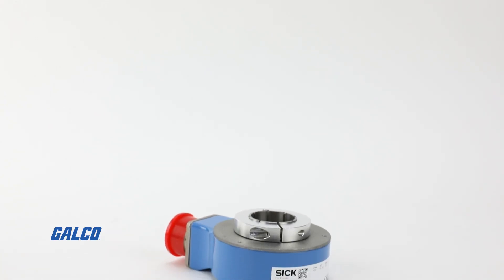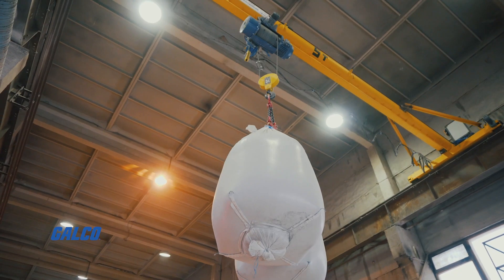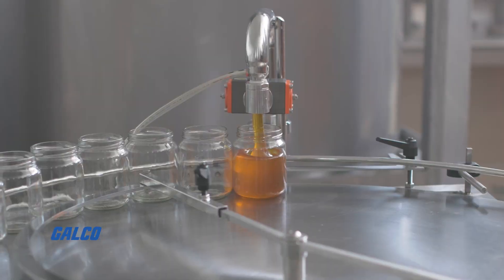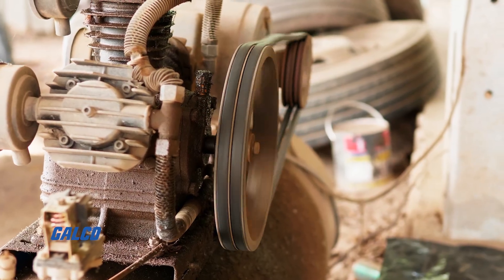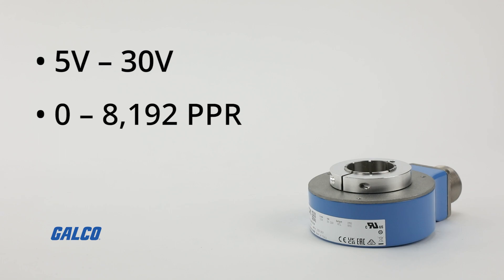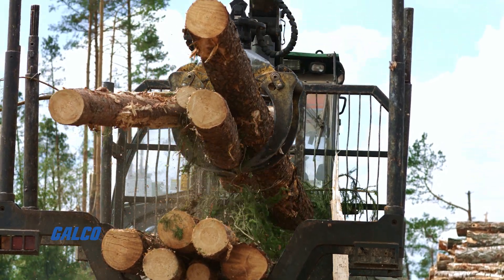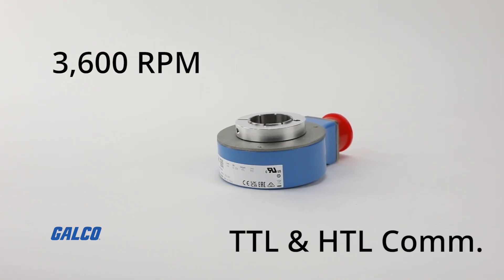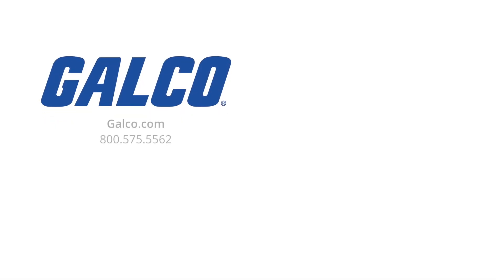SICK DGS80 Series Incremental Encoders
The DGS80 Series from SICK are rugged incremental encoders that feature large hollow shaft diameters up to 42mm, making these ideal for AC motor feedback and mechanical engineering applications like:

- Detecting the position of overhead traveling crane gears
- Controlling the speed of an object and conveyor during the rolling process
- Calculating belt speed and running direction
- Monitoring train loading and unloading operations

With simple and time-saving installation made possible through its compact design, clamping ring, and universal stator couplings, the DGS80 Series can be seamlessly integrated into existing machine designs thanks to its M12, M23 and MS male connector and cable connection types.

It has a supply voltage range of 5V to 30V, pulses per revolution range of 0 to 8,192, and temperature range of –25 °C (-13°F) to +85 °C (185 °F), all backed with IP65 enclosure rating, making them suitable for even the most demanding application environments found in the timber and metal industries.

Able to reliably measure the rotation of large motor shafts up to a speed of 3,600 revolutions per minute, the DGS80 has TTL and HTL communication interfaces and additional collets can be purchased to adjust to different shaft sizes and to simplify mounting.